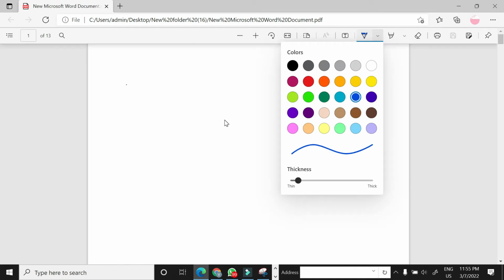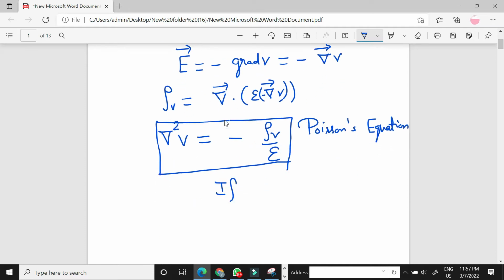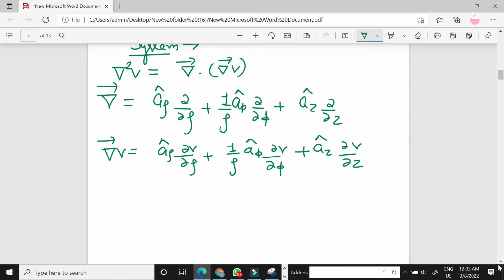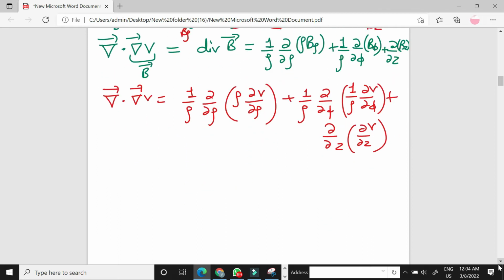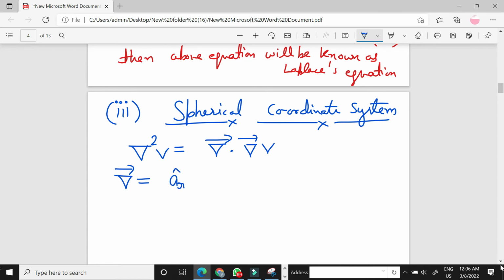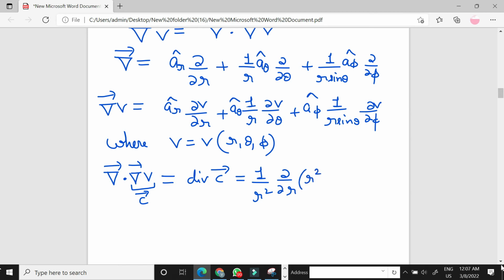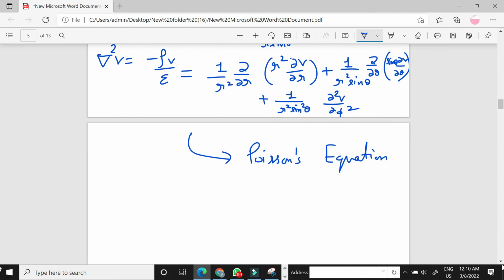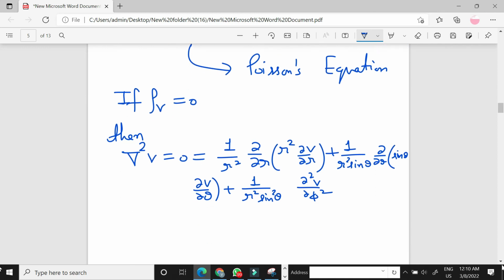Poisson's and Laplace's Equation -Part 2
Poisson's and Laplace's Equation -Part 2 (Derivation in Circular Cylindrical and Spherical Coordinate System)